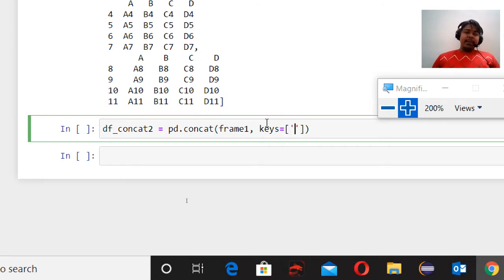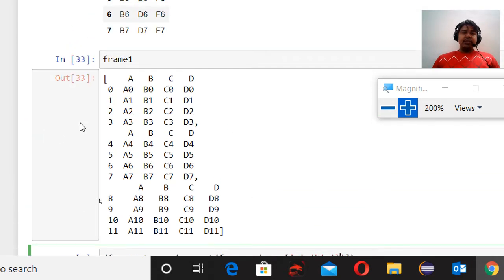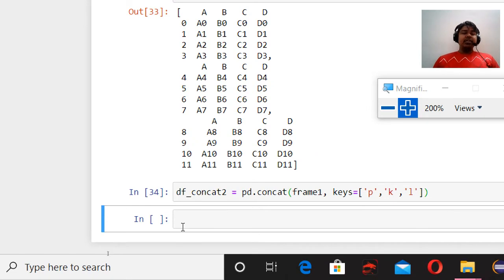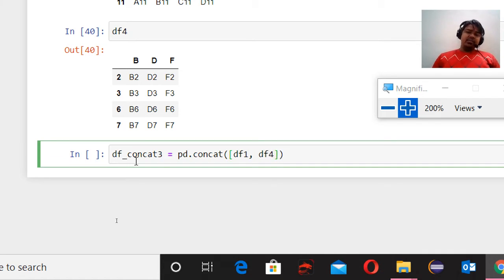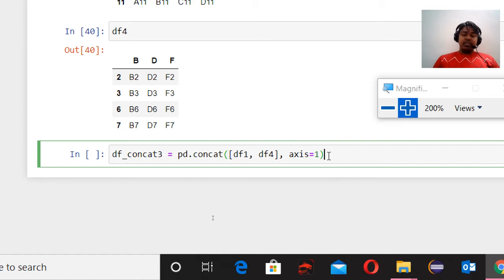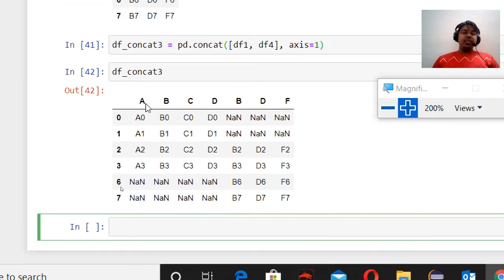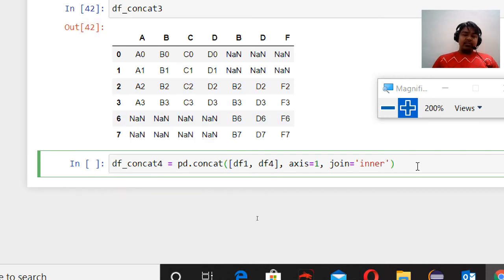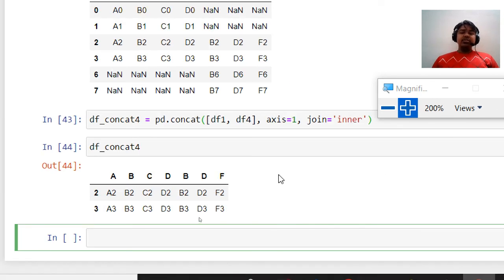14. Dataframe join and horizontal concat with keys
1. Dataframe keys assignment in concat.
2. Dataframe horizontal concatenation.
3. Dataframe inner join.